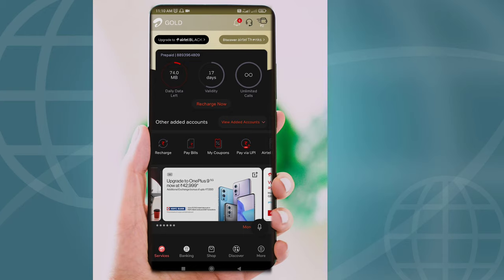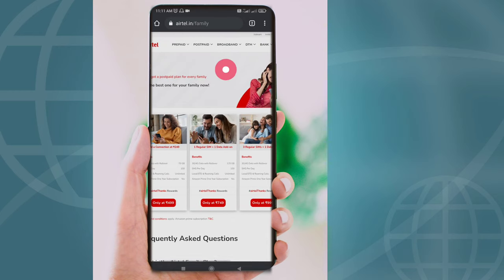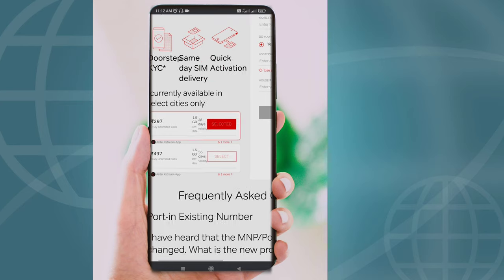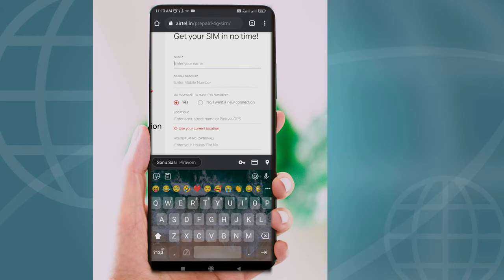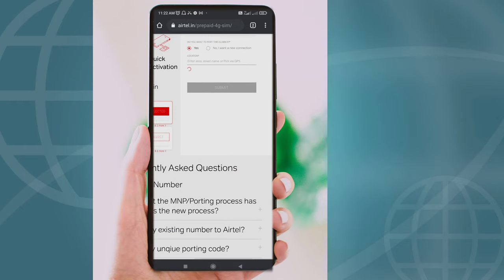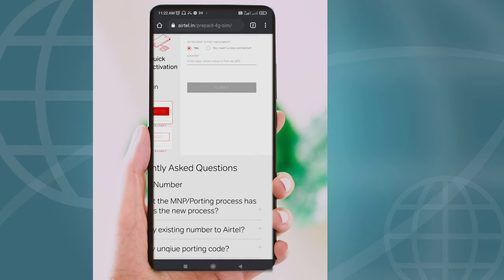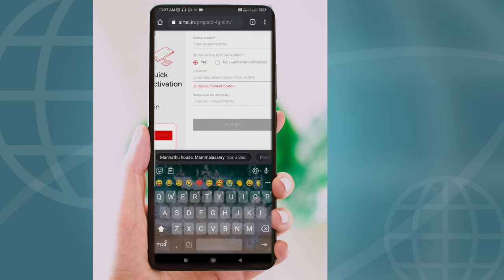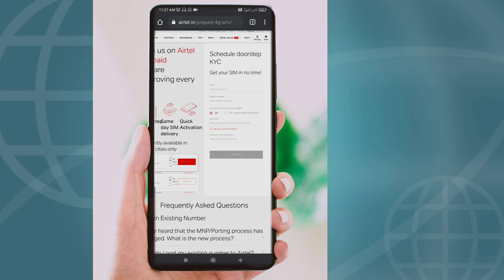How to order airtel sim card online- How to Port Airtel Sim Card Online - Sim Order & Sim Port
Hey, join Airtel prepaid today using my invitation link for a better calling & data experience. Get ₹100 off on your next recharge 😎  u.airtel.in/3Eg5XP